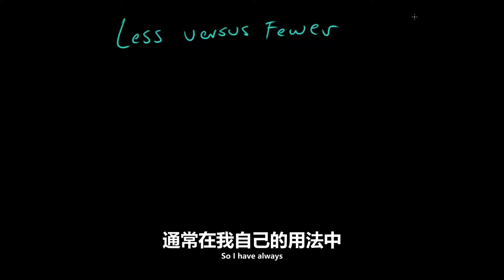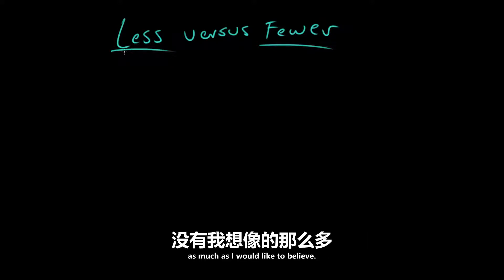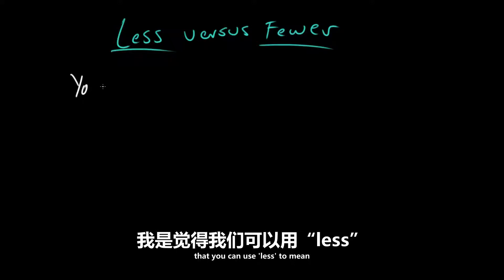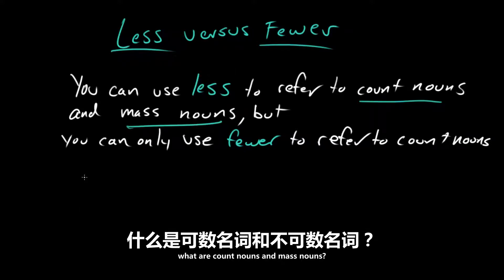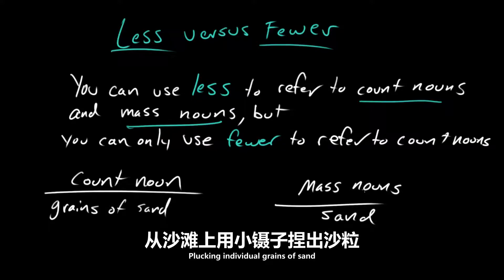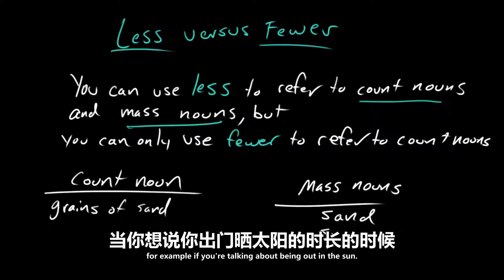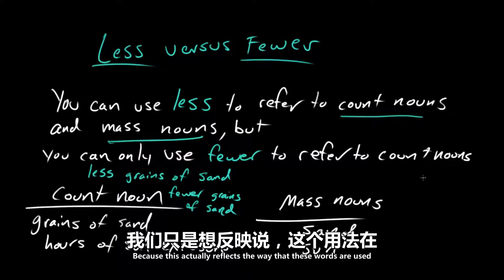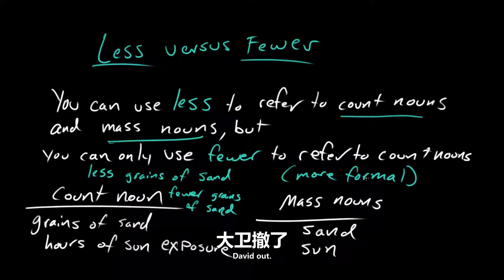117 less和fewer 常混淆的单词 用法 语法